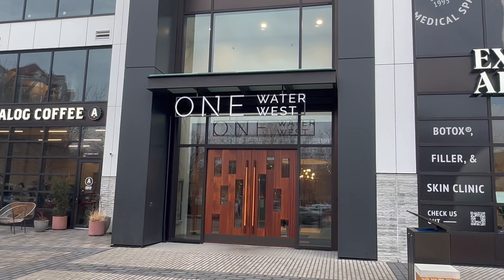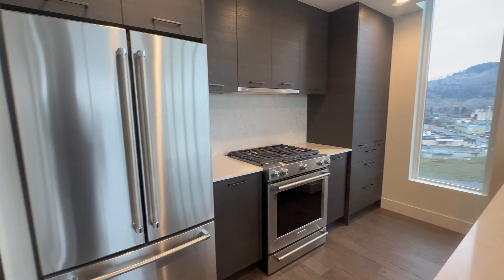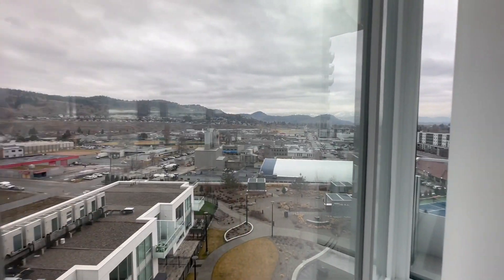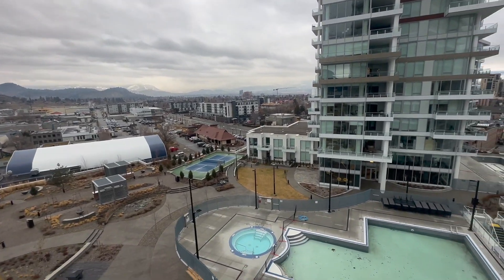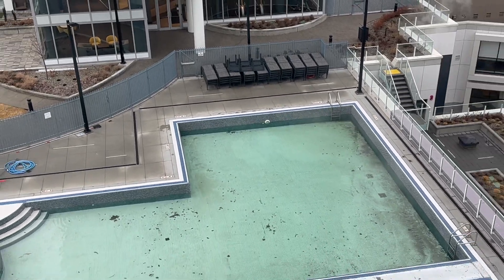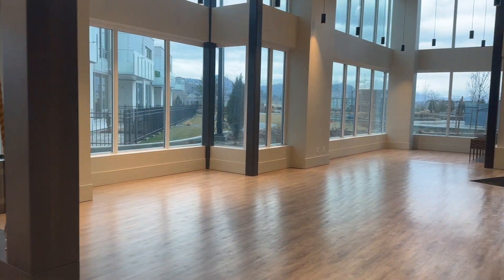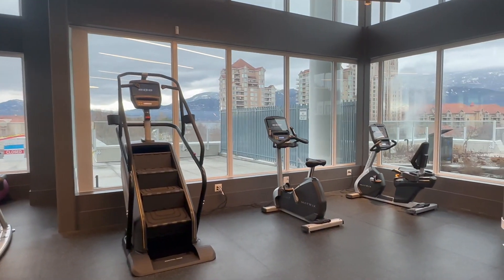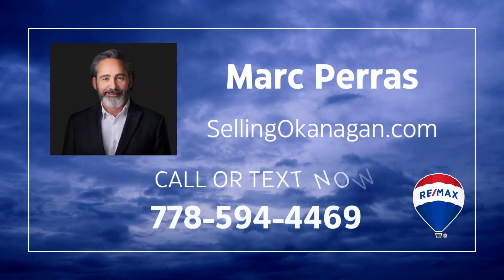House Hunter Kelowna visits One Water Street 902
In this video Marc Perras gives you a guided tour of unit 902 at One Water Street in beautiful downtown Kelowna, BC.

This beautiful piece of Kelowna real estate has sweeping views from Okanagan Lake to downtown Kelowna.  It doesn't feature large bedrooms or closet areas but it does have underground parking and a storage locker!

The One Water Street buildings offer the right buyer a unique ability to life the Selling Okanagan lifestyle with all the amenities without having to do all the work to maintain them.  Take a look at the Pilates and Yoga facilities, Hot tub, Pools, gym facilities - wow, you'll love it!  If you are looking for a landing spot in Kelowna, or perhaps just want to spend part of your year in the sunny Okanagan valley, this might be a great option for you.

I love to help clients with their Kelowna real estate needs, offering a full range of services for buyers or sellers from Kelowna to Lake Country BC.